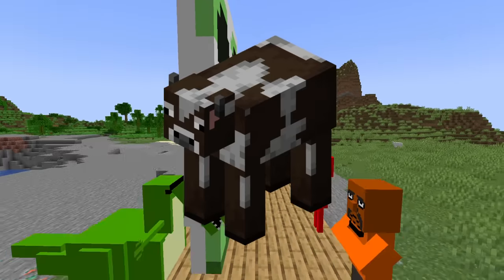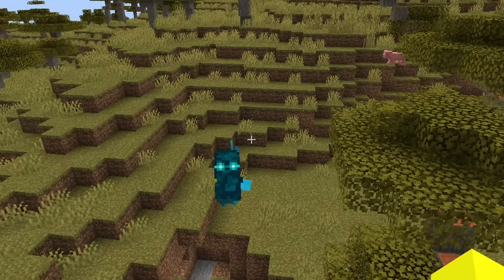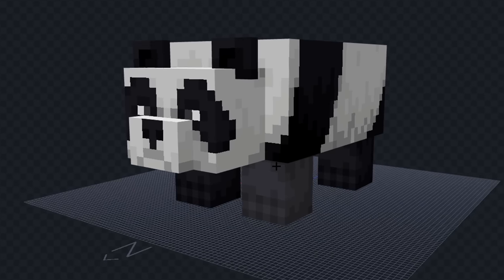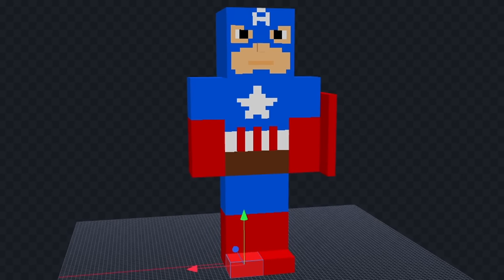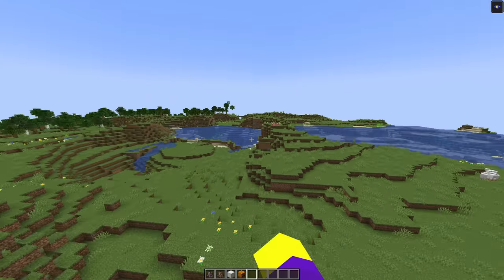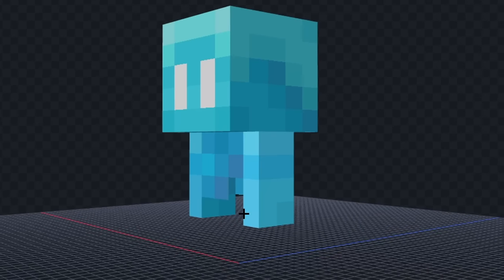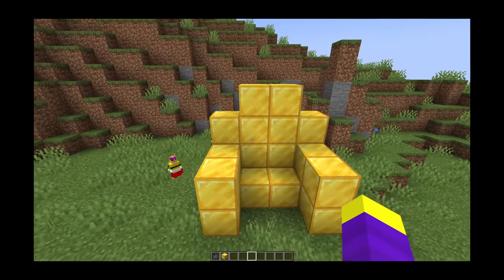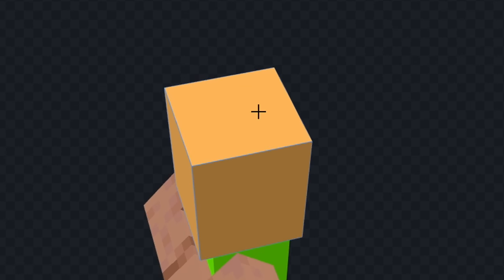I Google Translated Minecraft Mobs 10,000 Times